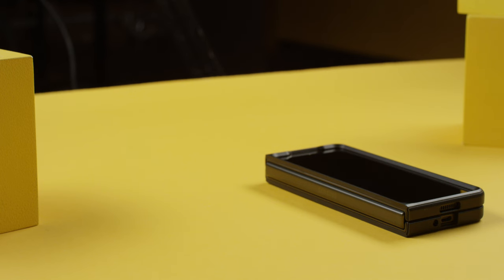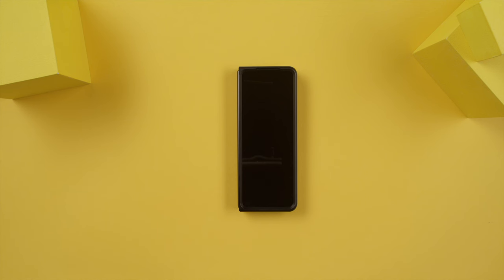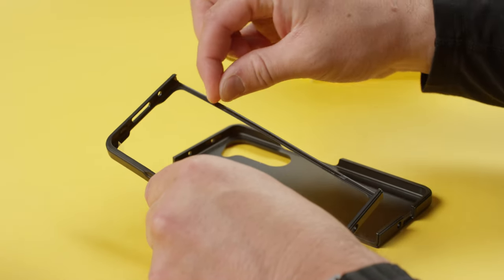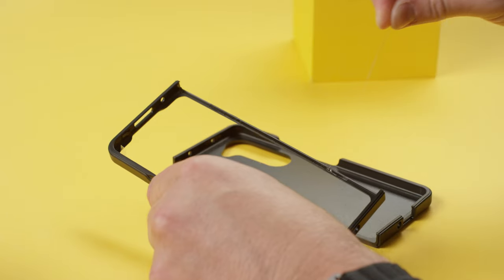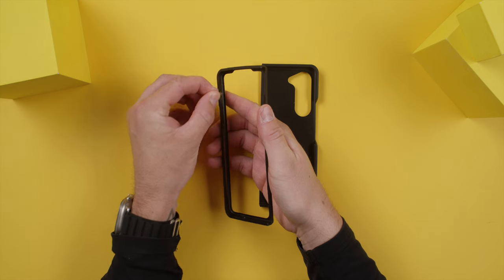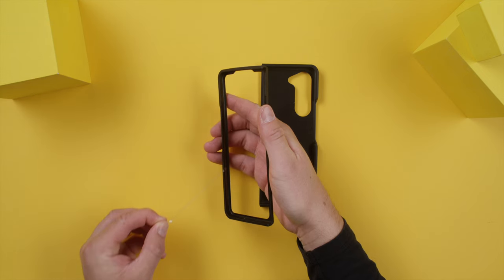How to Install Galaxy Z Fold5 Case | OtterBox Thin Flex Series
Learn how to easily install your Galaxy Z Fold5 case by OtterBox. Slim and steamlined, Thin Flex Series case for Galaxy Fold5 is the perfect folding phone case for those that want to protect their device without adding bulk. Unfold the future with sleek Thin Flex Series for Samsung.